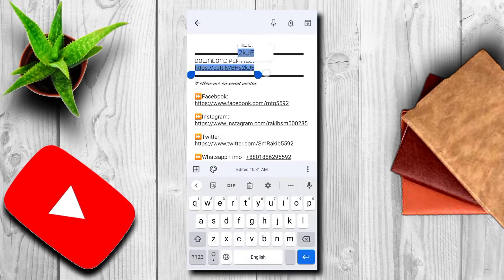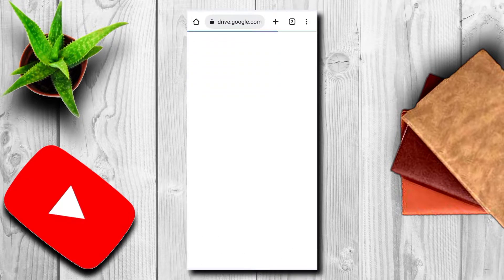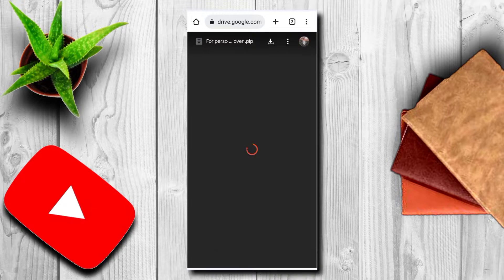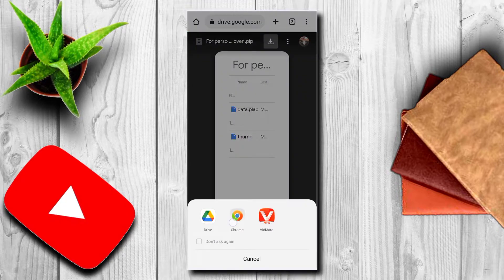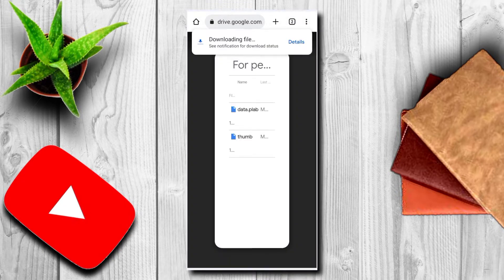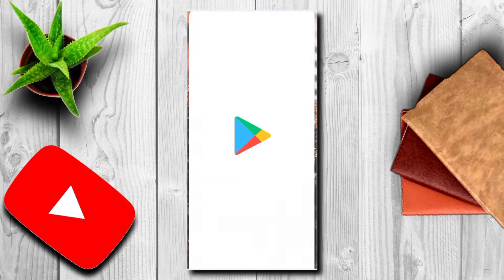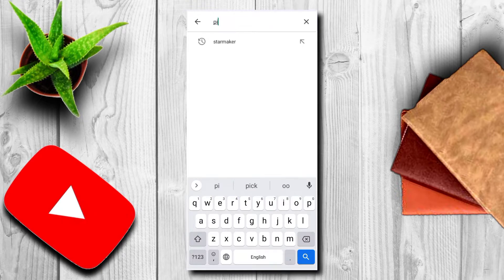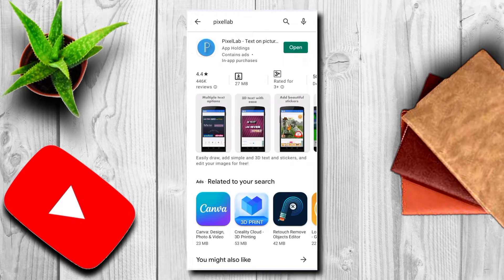Facebook Cover Photo Design | Facebook Cover Design plp | FB Cover Photo Editing